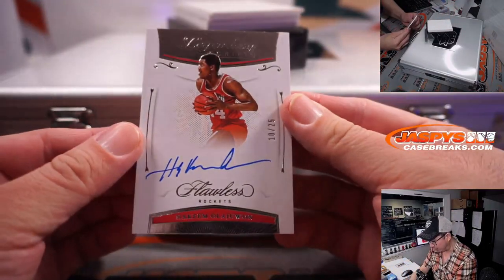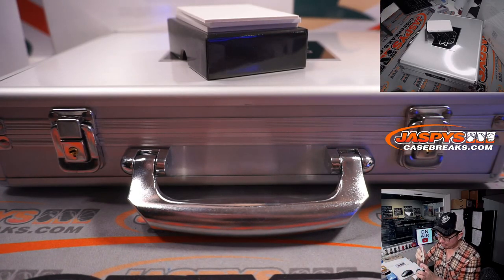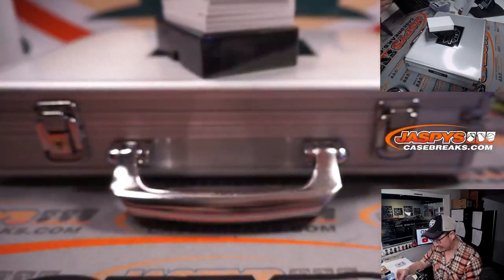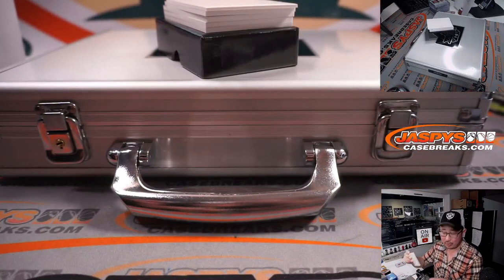W, 02.02.21 ~ 2020-21 PANINI FLAWLESS BASKETBALL 2-BOX CASE BREAK #10 *PYT*